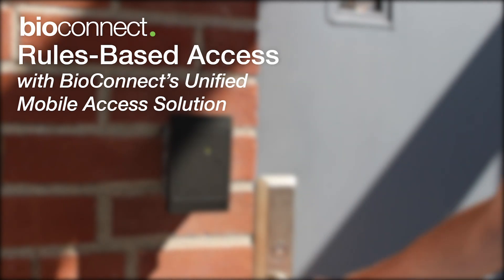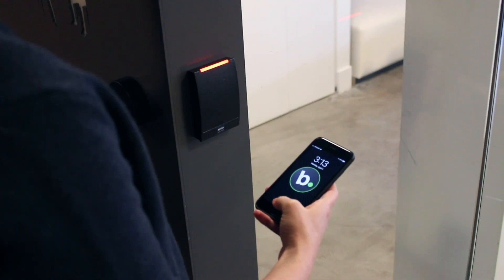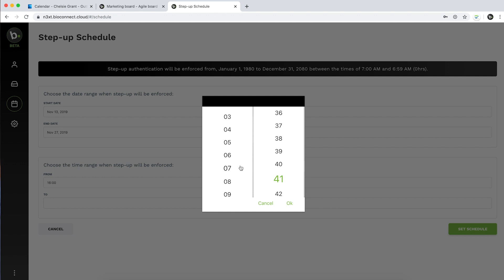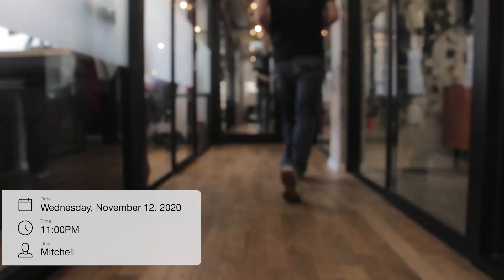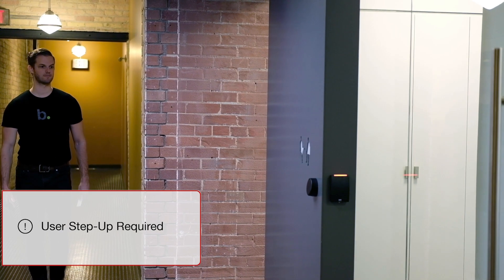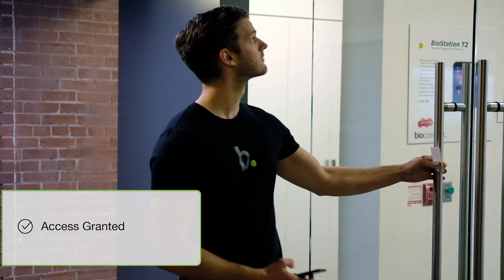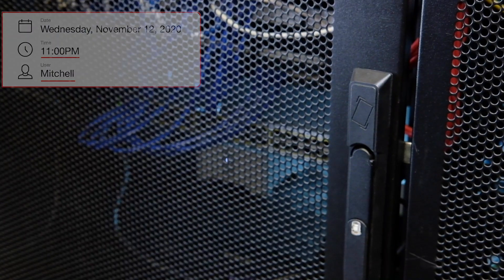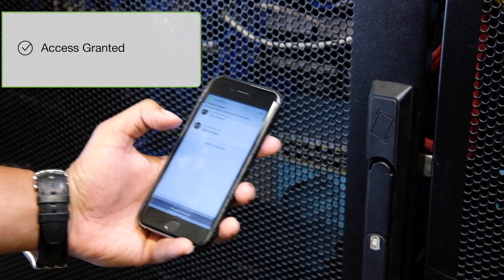Rules-Based Access for Doors & Data Centers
Unified Mobile Access

BioConnect Link is an intelligent device that facilitates secure access to server cabinets. With custom rules-based configurations, the security administrator is able to determine when additional layers of security, like 2-factor authentication, should be added.

In this example, it is 11pm on a Wednesday night. This is an unusual time for Mitchell to be accessing the server cabinet. Mitchell will be asked to provide two-factor authentication at the cabinet, based on the rules set by the security administrator. Mitchell verifies his identity and is granted access to the server cabinet.